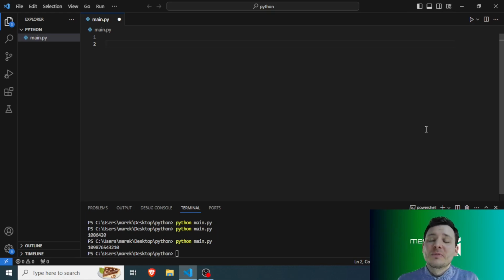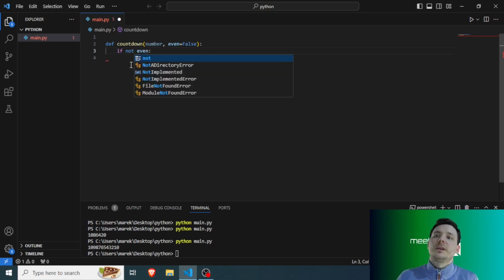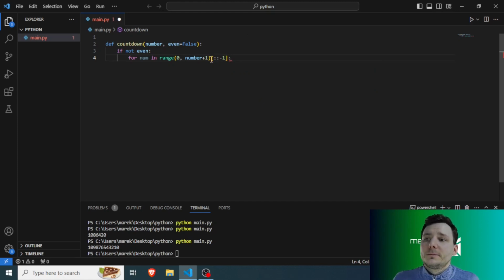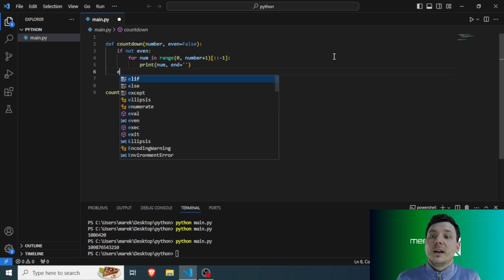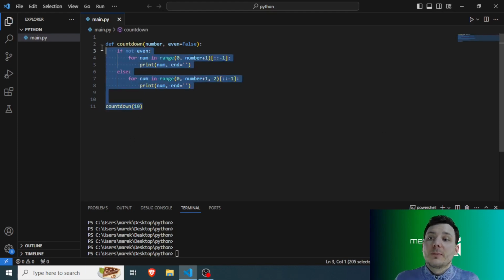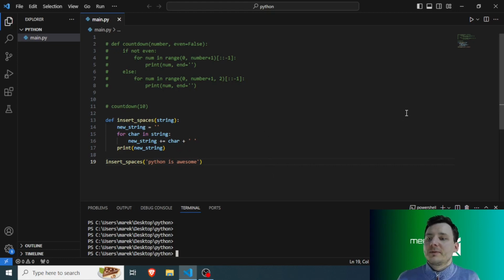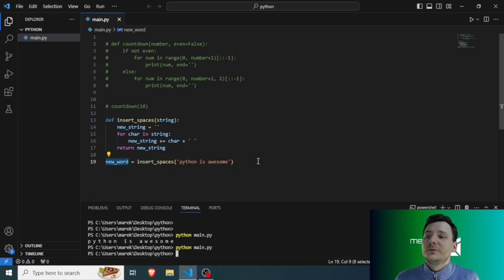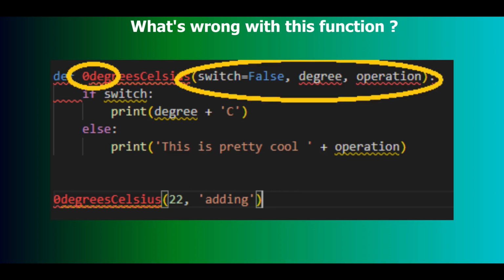Python Functions with Parameters for Kids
What if you want your Python functions to be more sophisticated ? You'll
need to pass in custom parameters. I'm showing in this video how to go about it. Exercise included ! Let's do some Python !

Mastodon account:  mstdn.business/@meet_eli

Support what I do via Bitcoin  bc1qs4arr5a8v9r6dvh824ddav7wrekcr8ysy4p8wr